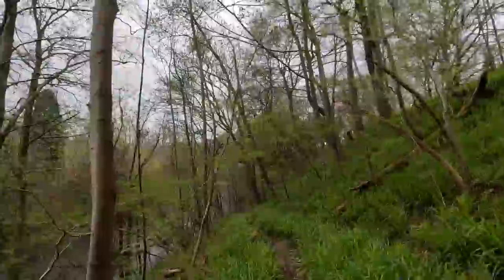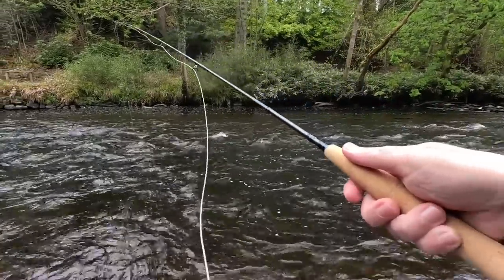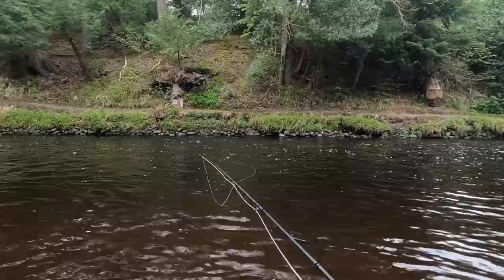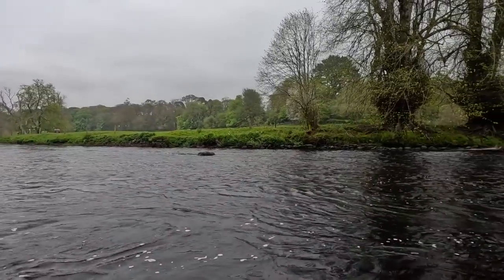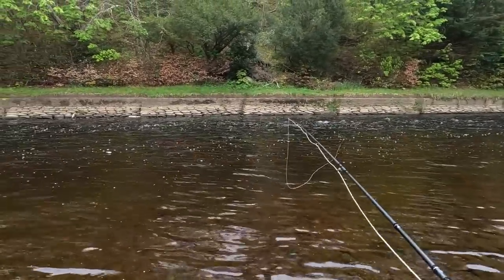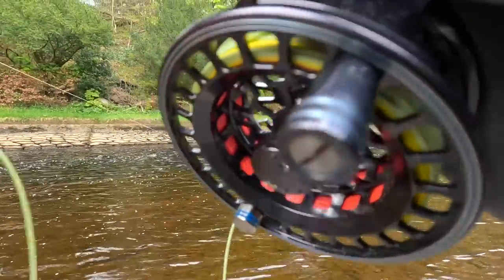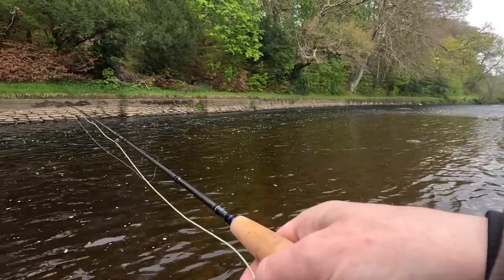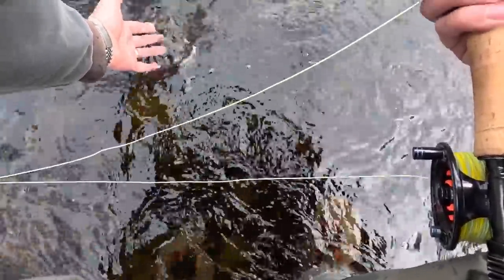Fly Fishing on the River Doon with Davie McPhail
I have attached a links below to the Cadence 9ft rod 4#  rod, reel and line I was using in the video for you to see, I feel they are a perfect match..
All the very best Davie
Cadence Fly Fishing..
Fly Rod..
Fly Reel..
FlyLine..